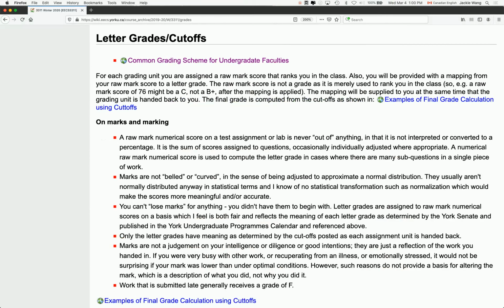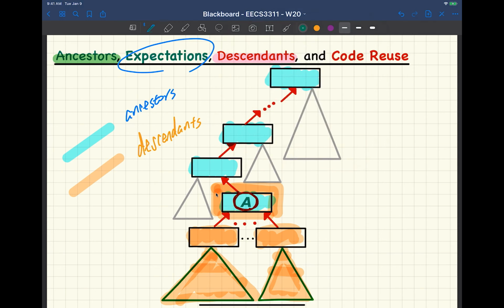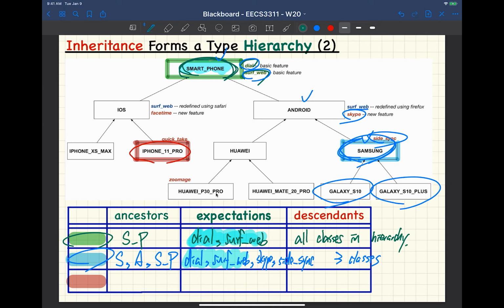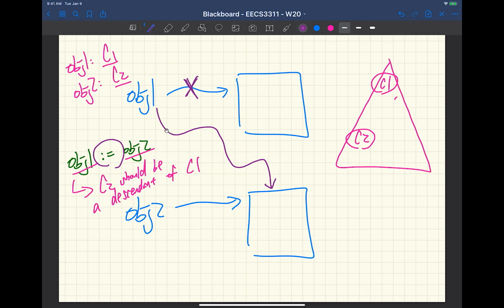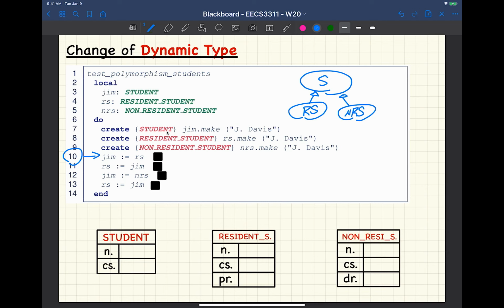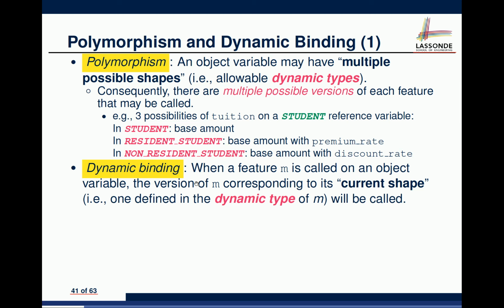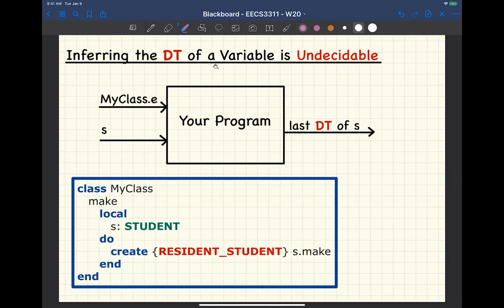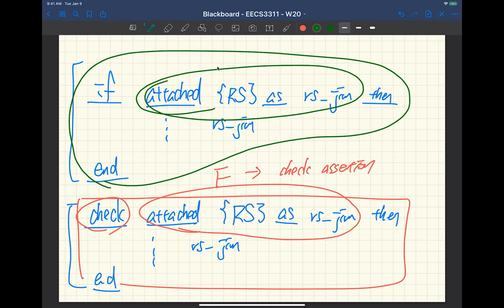EECS3311 W20 20200304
- Multi-Level Inheritance Hierarchy
- Polymorphism and Dynamic Binding
- Casting: Motivation and Syntax